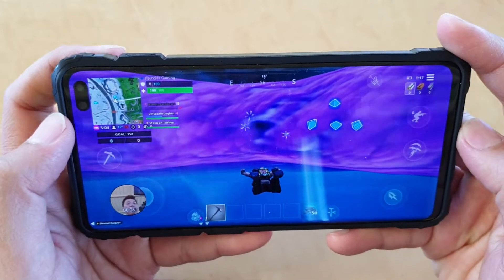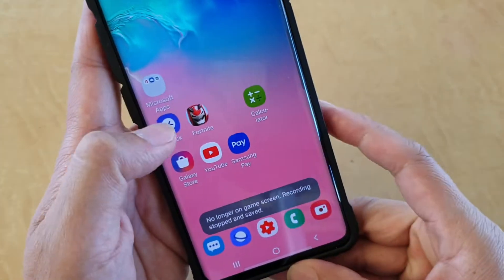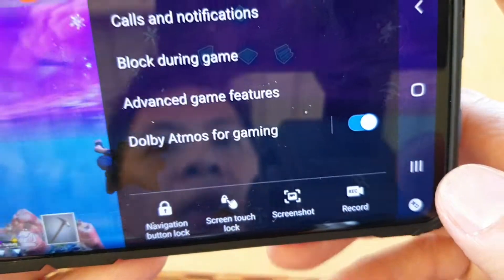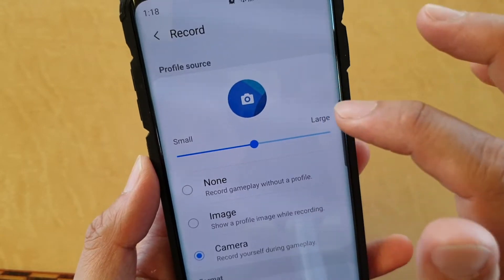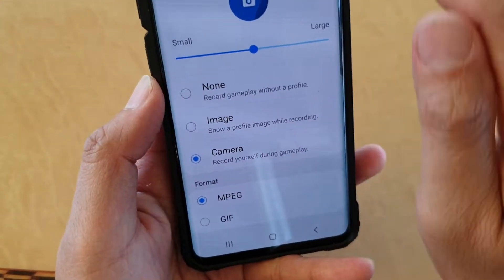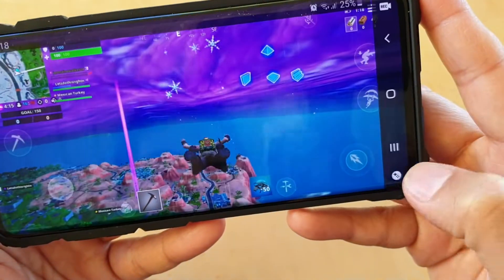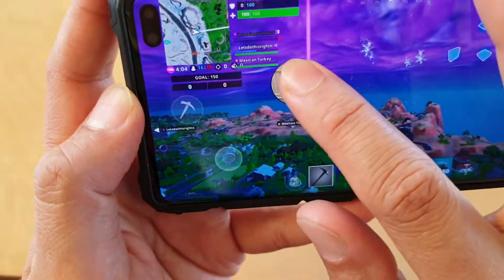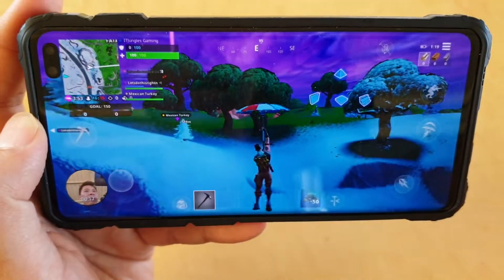Galaxy S10 / S10+: Record Game Play With Youself Using Front Camera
Learn how you can record game play with yourself using front camera on Samsung Galaxy S10 / S10+.